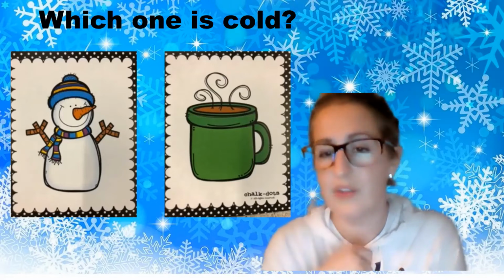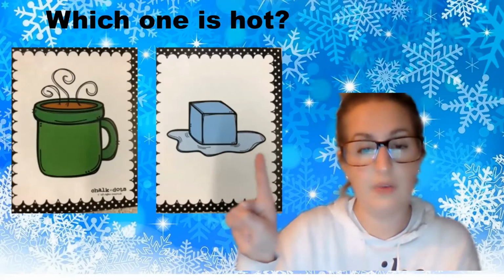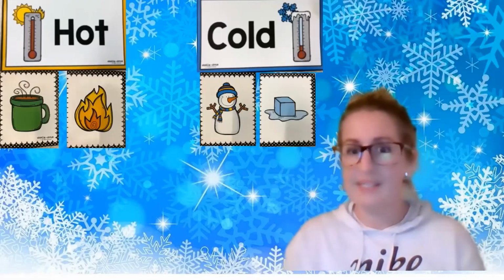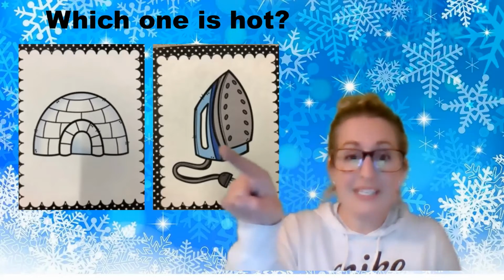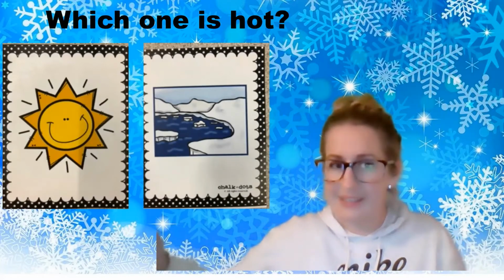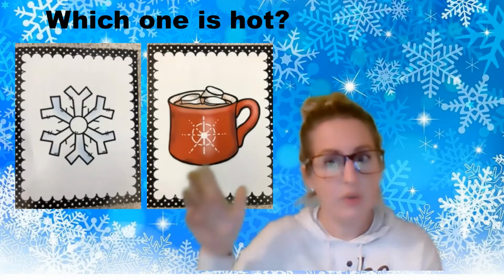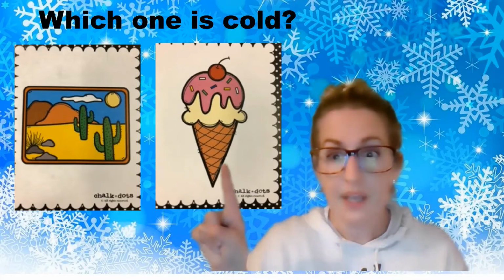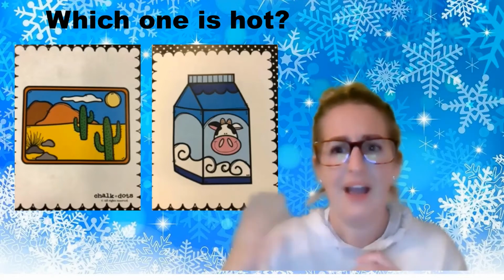hot and cold sorting activity final